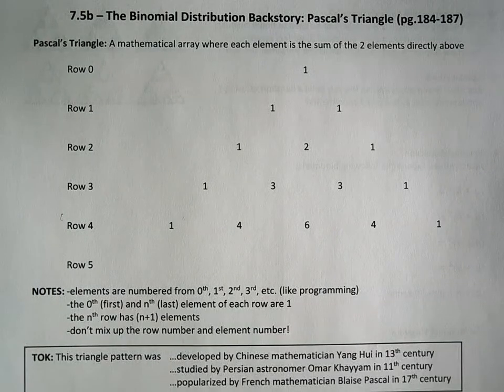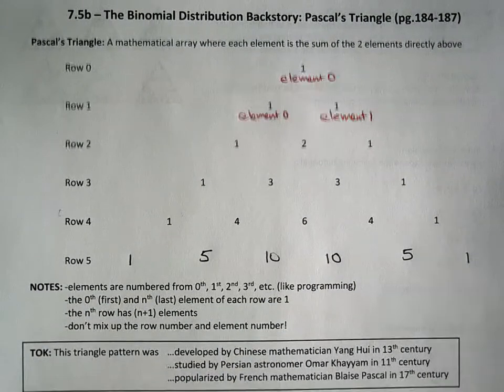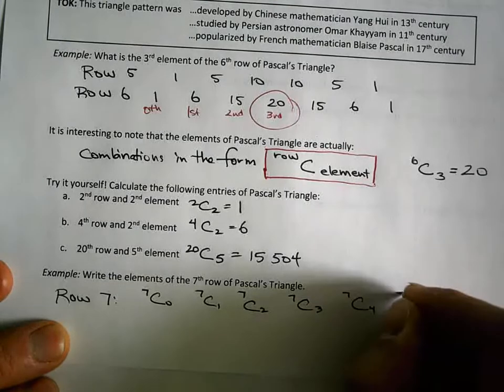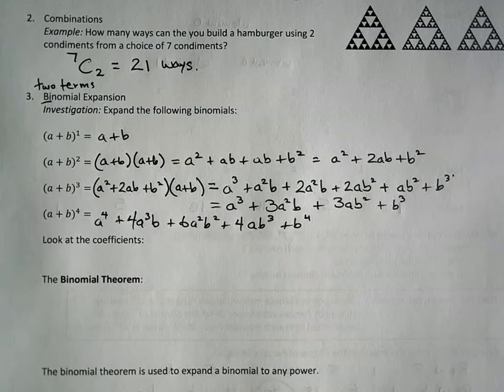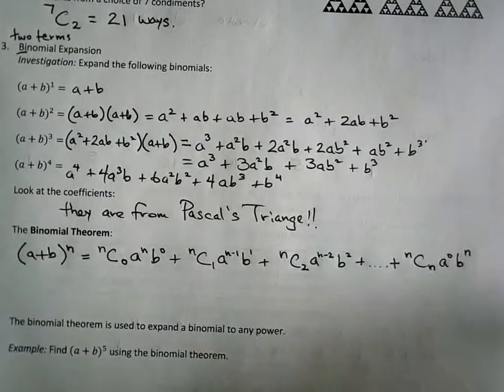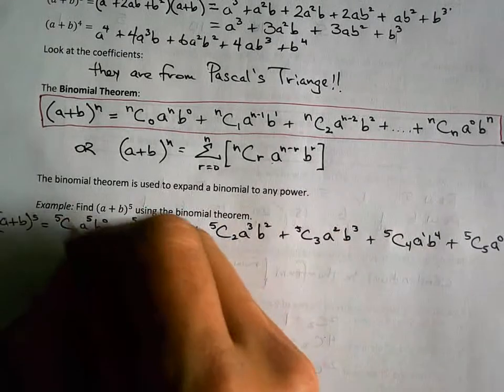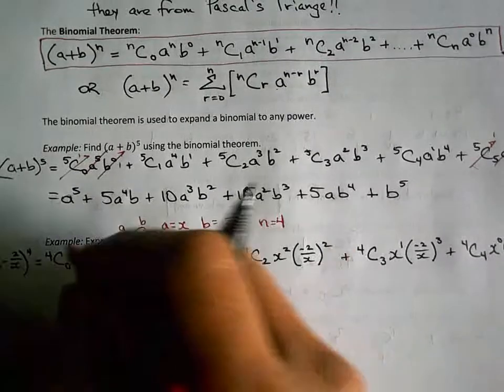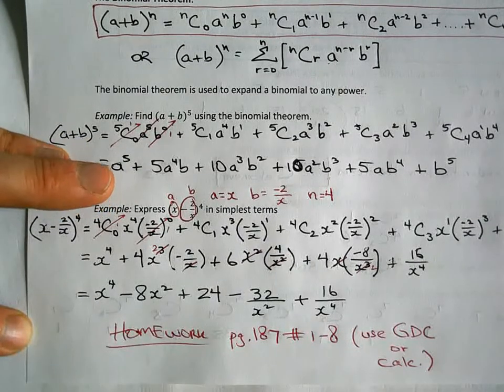6.5b - Pascal's Triangle (Binomial Distribution Backstory)